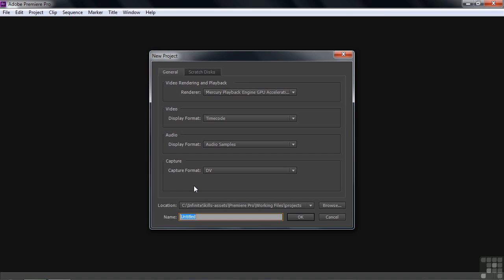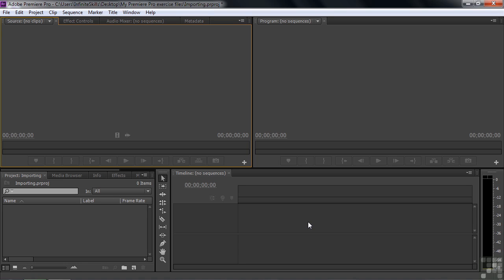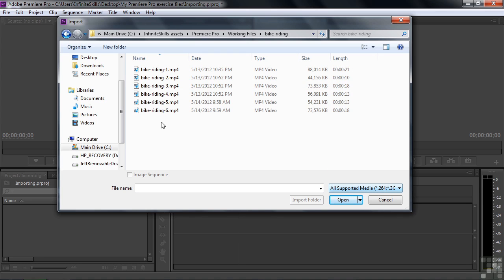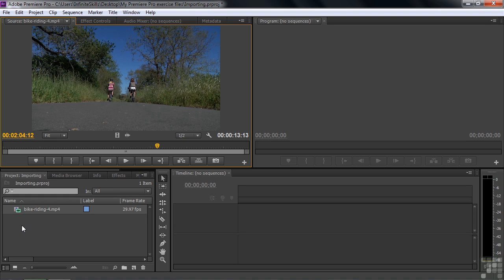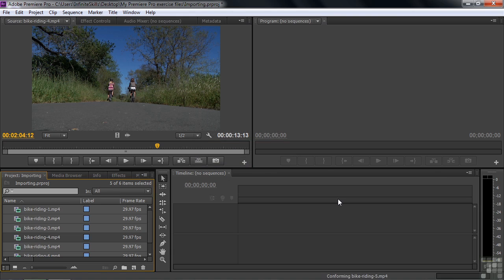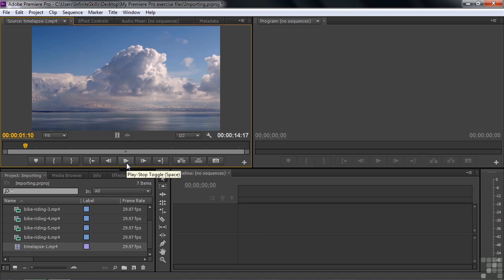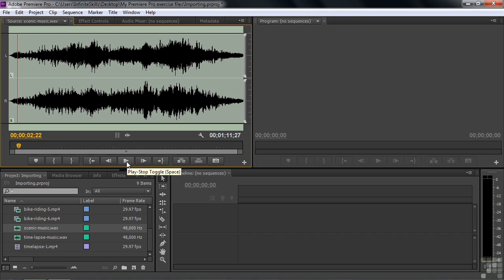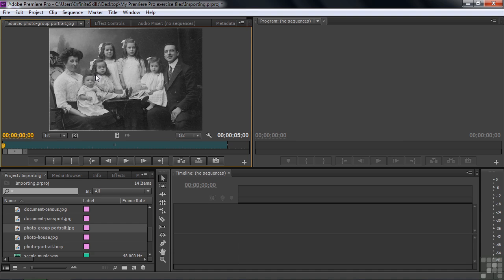Importing Video And Other Assets